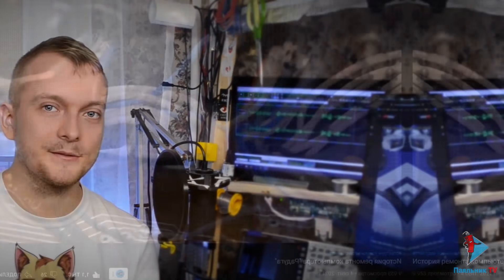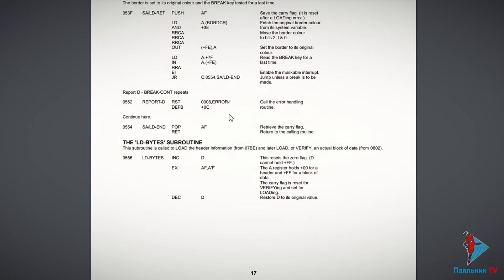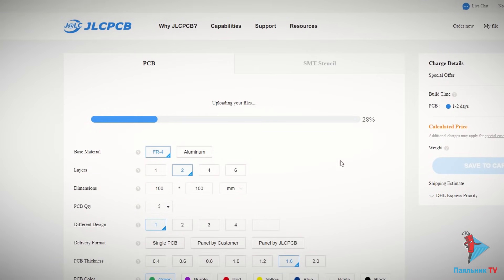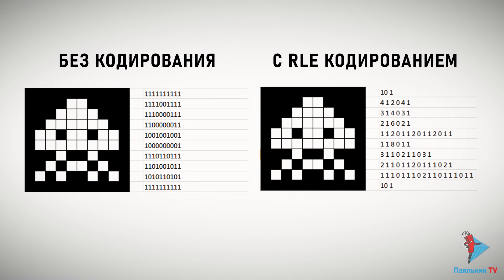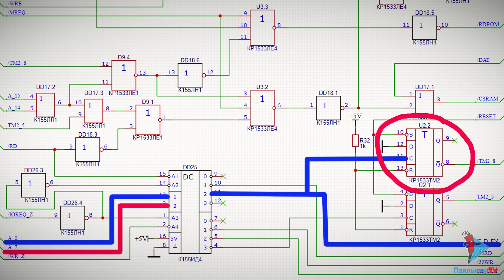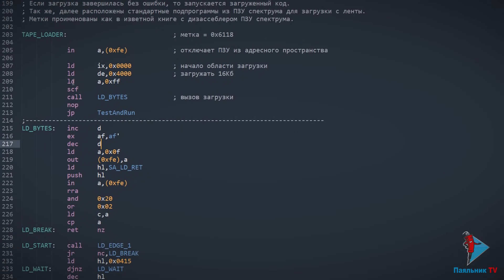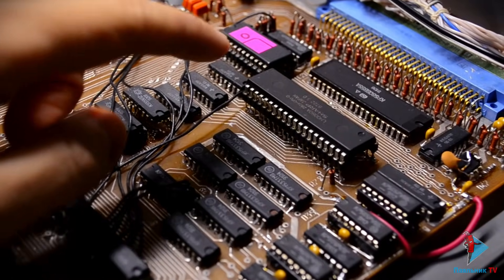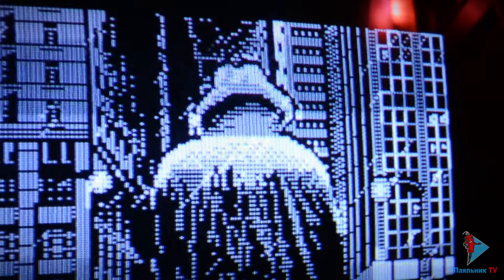Загадка спектрума разгадана! Запускаем систему на "Радуге"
В этом ролике продолжу рассказ об уникальном клоне спектрума "Радуга".
PCBA from $0 (Free Setup,Free Stencil) (New Users Get $30 Coupons)

👀Таймкоды:
00:00 - Художественное вступление
00:37 - На чем мы остановились
01:48 - Книга по ПЗУ спектрума и отличия прошивок
02:55 - Рекламная пауза
04:00 - Смотрим код "Радуги"
05:28 - Блокировка ПЗУ
06:51 - Блокировка записи в ОЗУ
08:39 - Запускаем систему
09:39 - Выводы